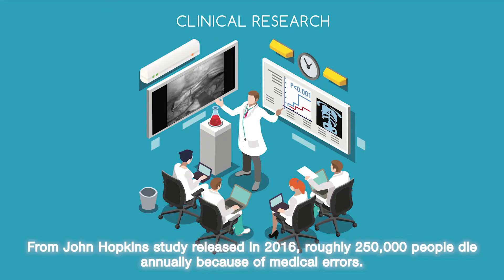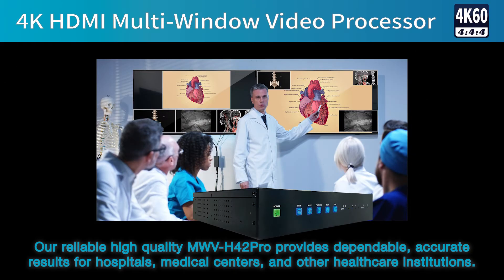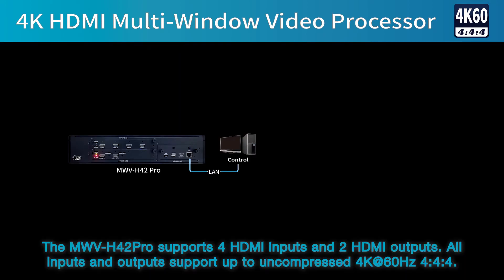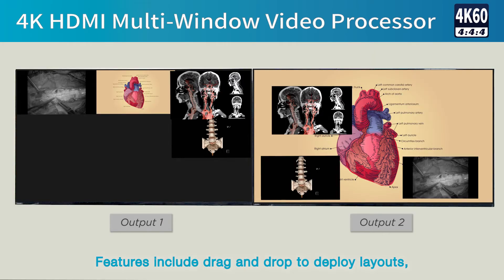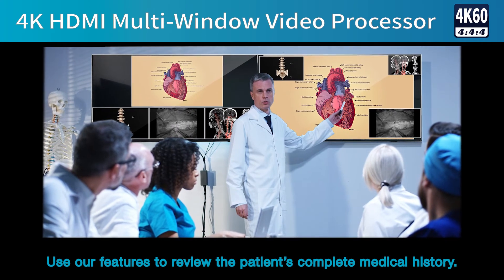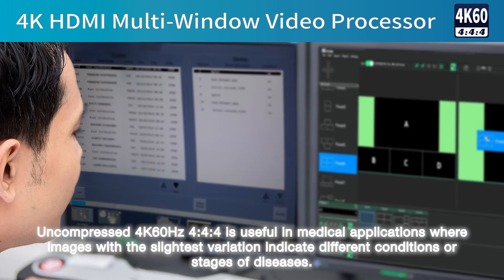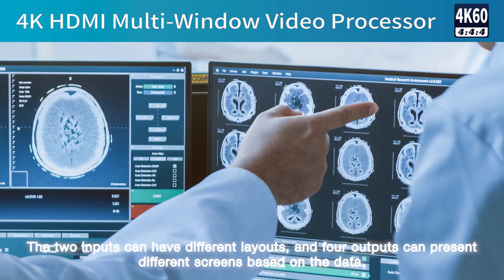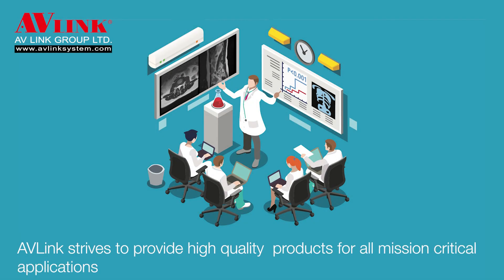AV LINK MWV-H42Pro/ Medical Applications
AV LINK strives to provide high-quality products for all mission-critical applications from medical seminars to government.